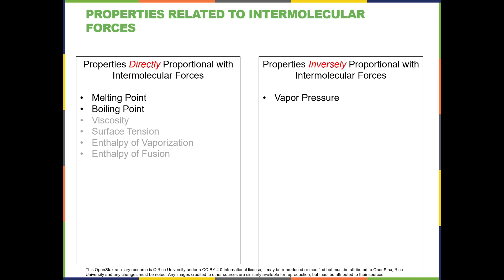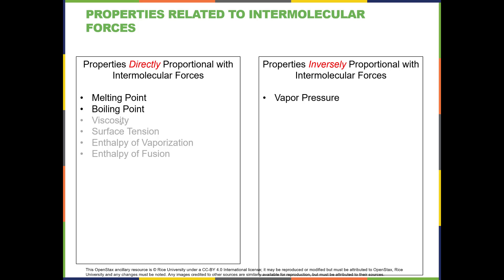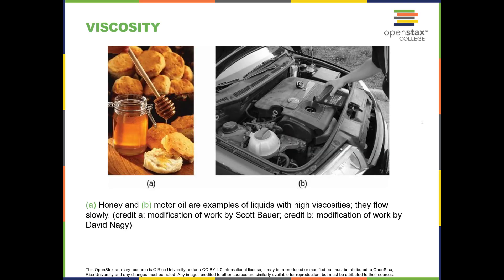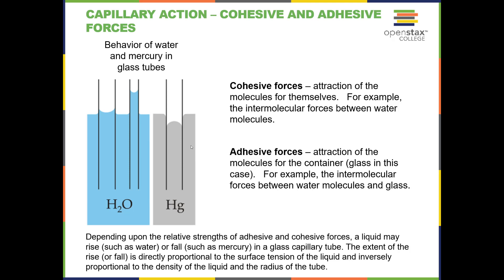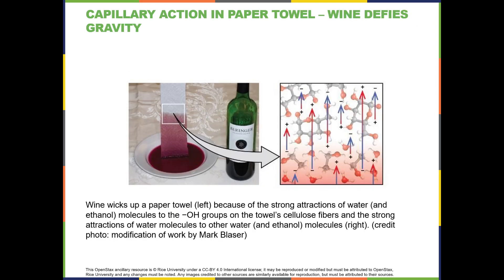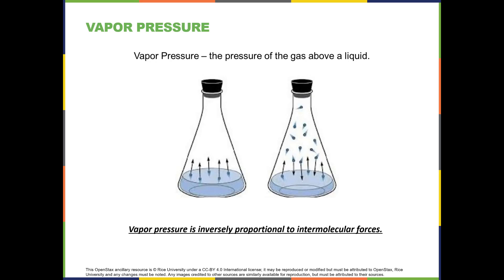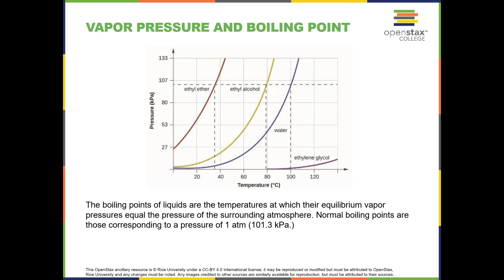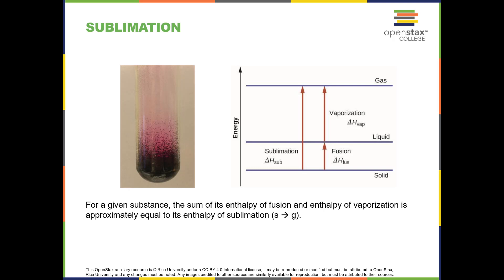10.2 Properties Related to Intermolecular Forces